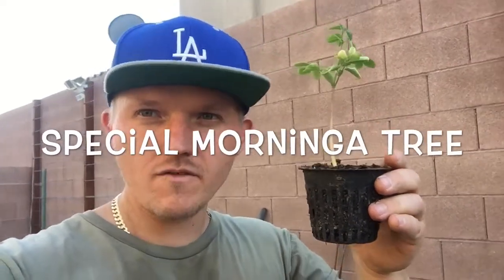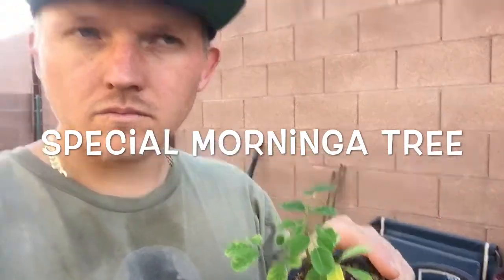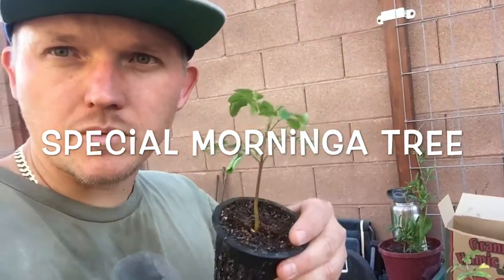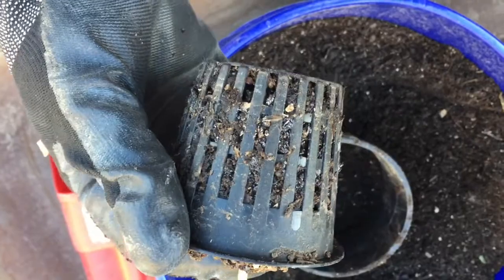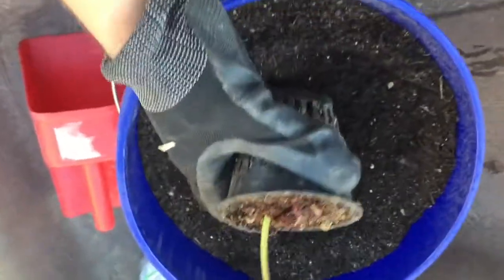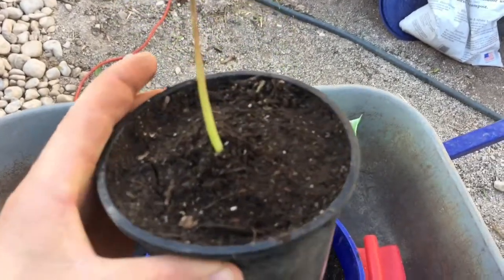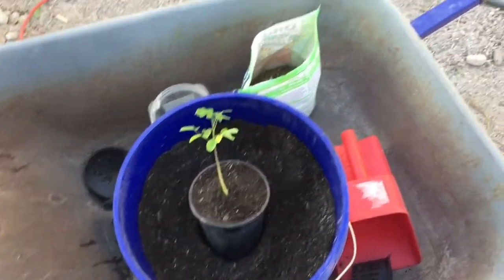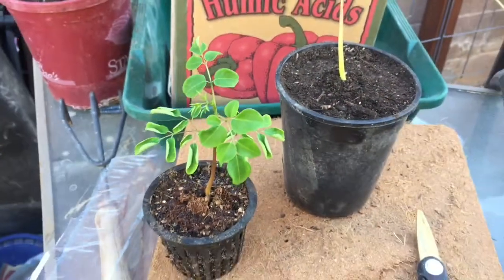Moringa Tree Special Variety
Talk about a moringa tree that I started from seed! Also not a normal variety. How to transplant to bigger pot!